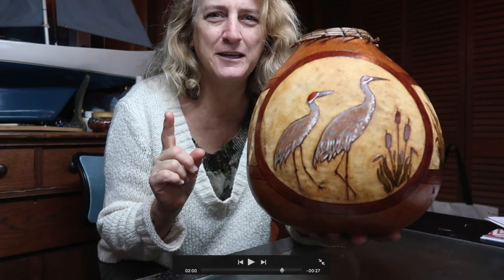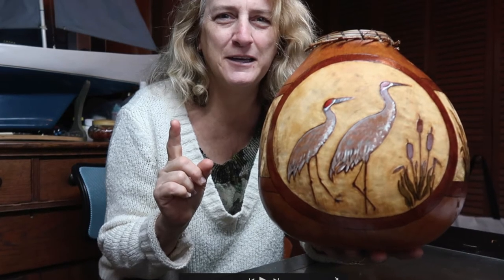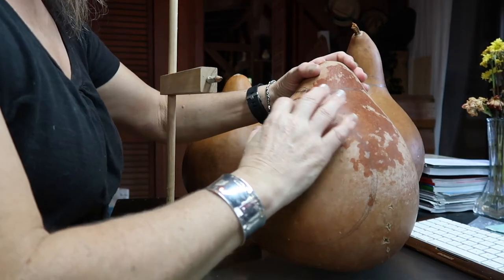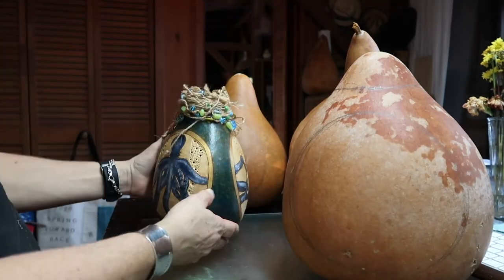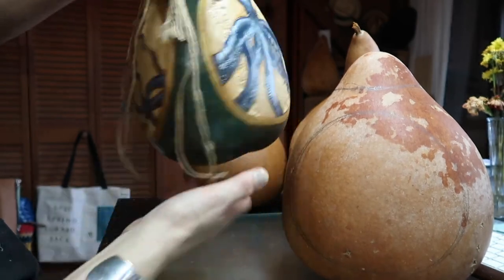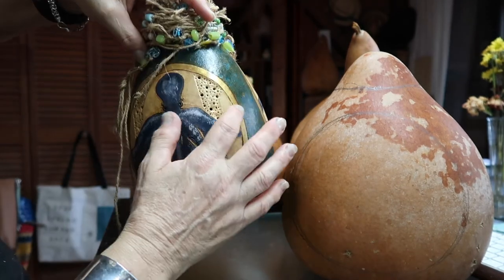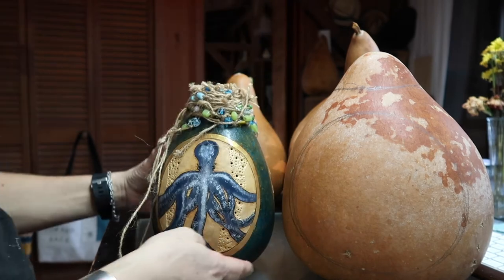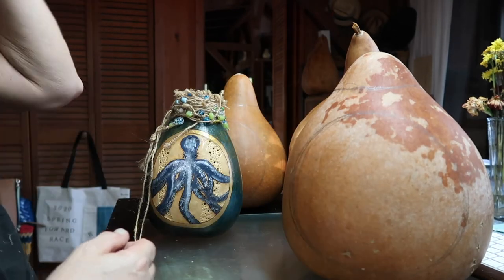PLANNING FRAME DESIGN // SANDHILL CRANES PROJECT TUTORIAL PART 3 // Otter Cottage Arts // Gourd TV